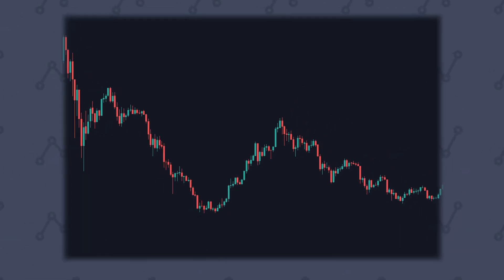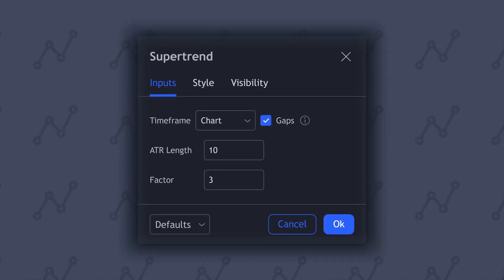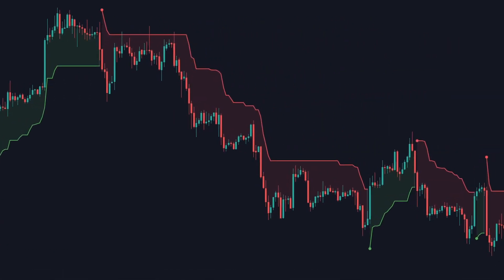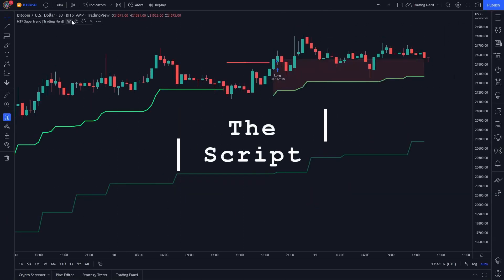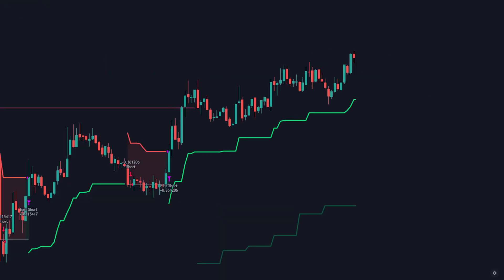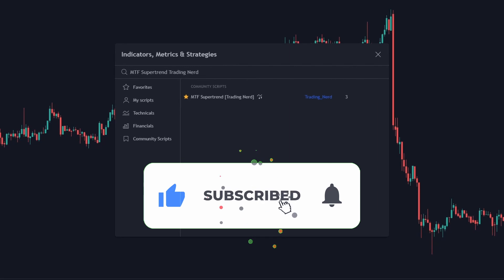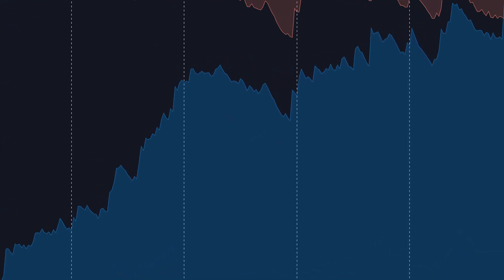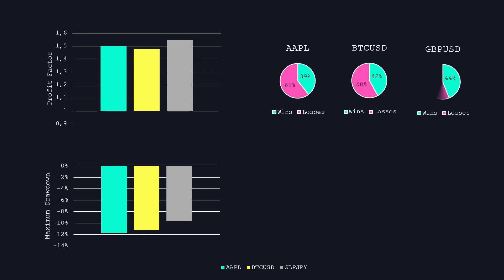I Coded a Supertrend Strategy Backtest - and Here Are the Results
I did a Supertrend Strategy Backtest on TradingView. I coded the Strategy in Pine Script to backtest it automatically for Stocks, Forex and Crypto. The strategy uses a multiple timeframe anaysis to determin the main trend and a trailing Stop Loss to profit from it.

Timestamps
0:00 Trend Trading and Multiple Timeframe Analysis
0:50 Supertrend Indicator
1:15 Trading Strategy Rules
2:03 Backtesting Script
3:18 Backtesting Results

▬ Links    ▬▬▬▬▬▬▬▬▬▬▬▬▬▬▬▬▬
MTF Supertrend Strategy Script:

Buy the source code here:
► Sorry, I am not selling the script anymore